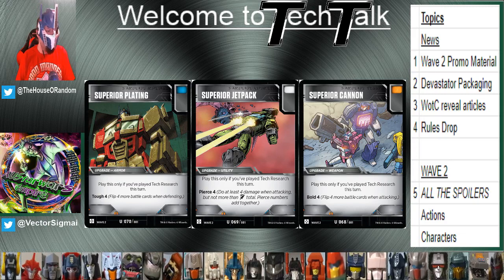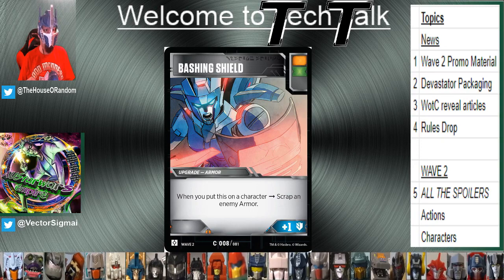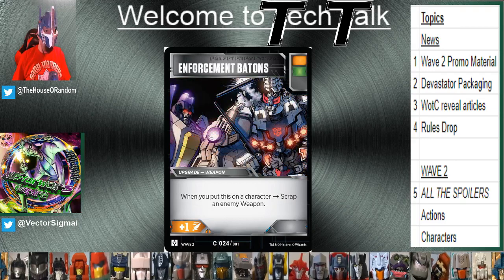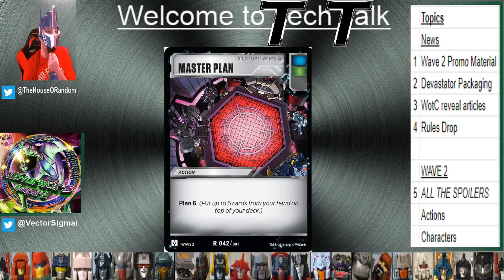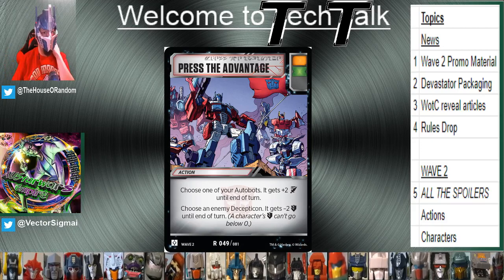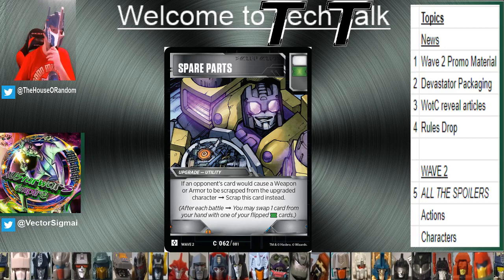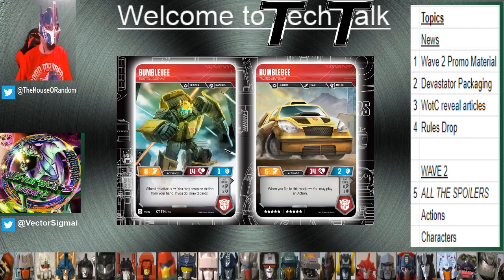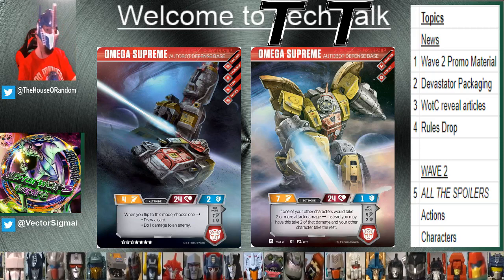Tech Talk (VectorSigma.info) Podcast #18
Join Scott and Vince in their last Rise of the Combiners preview show!  We go over the remaining cards as the whole set was spoiled, so if you want a lot of first impressions on RotC, come watch and listen!

This is the Official Youtube Page for VectorSigma.info

Enjoy!  We look forward to hearing from you!